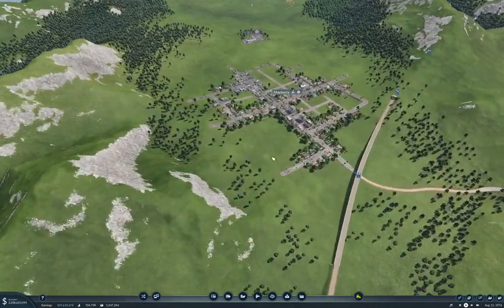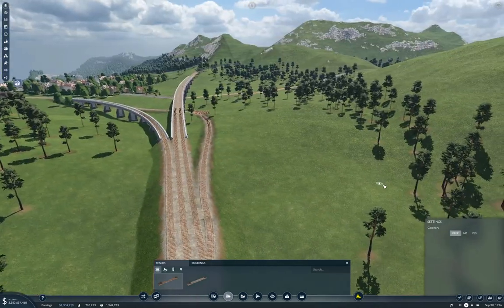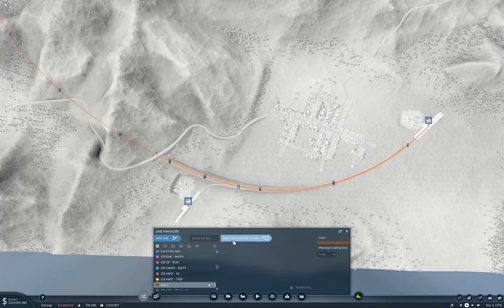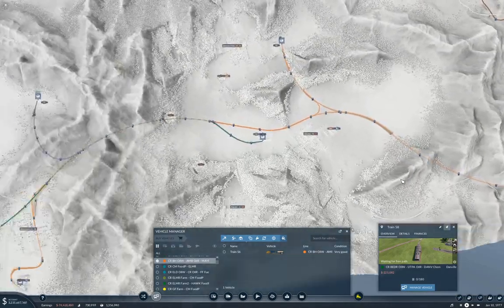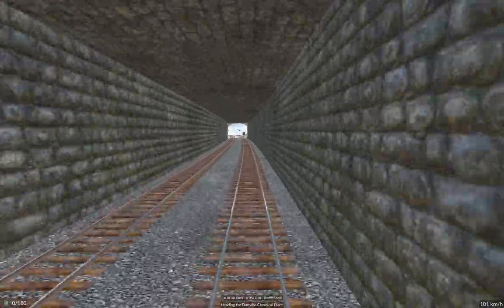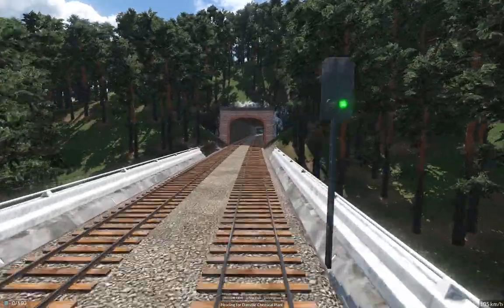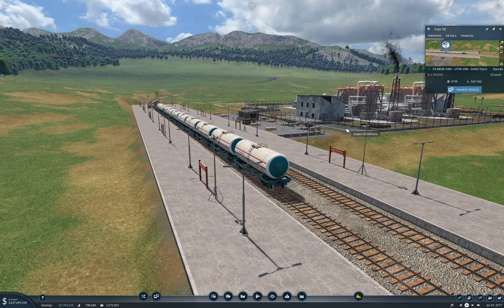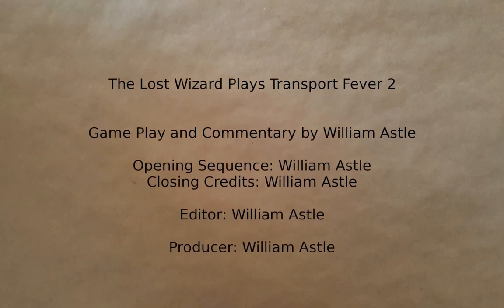Transport Fever 2 - Chemicals are a-Chemicalling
No, I don't know what "a-chemicalling" means either. But I wrote it anyway. Basically, finishing up the first phase of getting a plastics industry operational. Includes riding a train for a while.